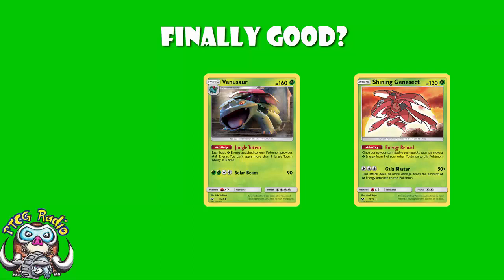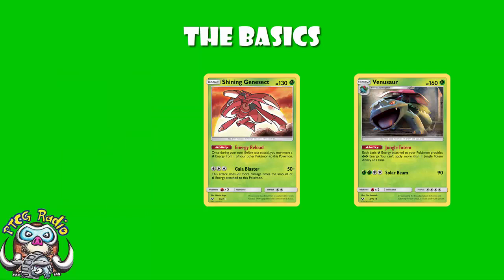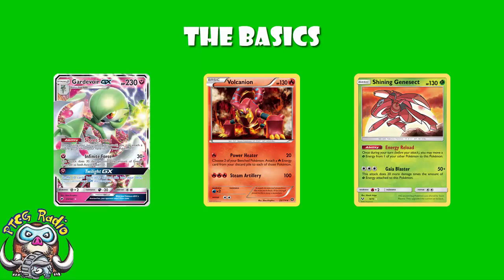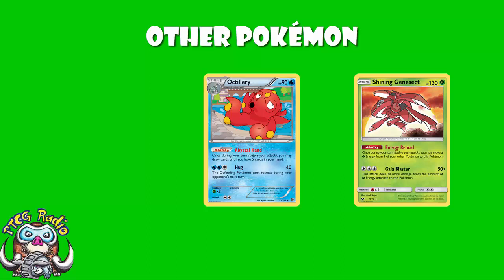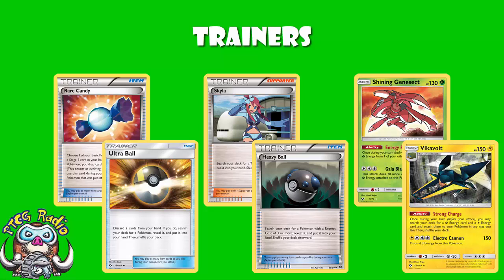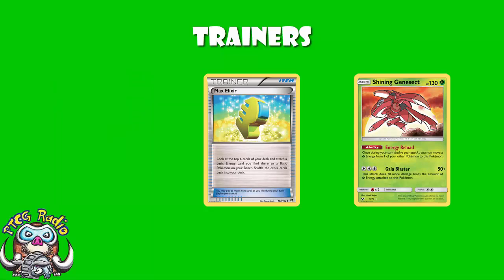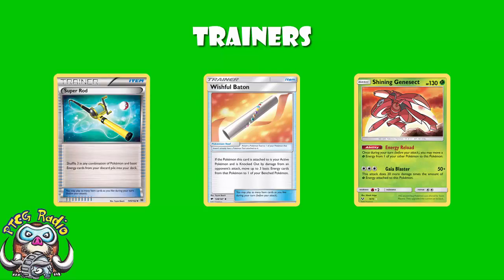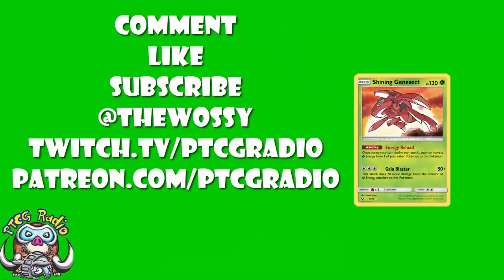Venusaur / Genesect is a Great Pokemon Deck Now!! (Memphis Top 16!)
We’ve been waiting and it seems like Venusaur / Genesect might finally be good Pokemon deck. Come see!